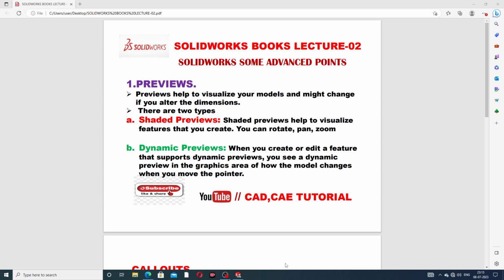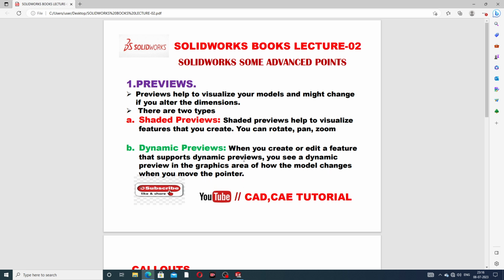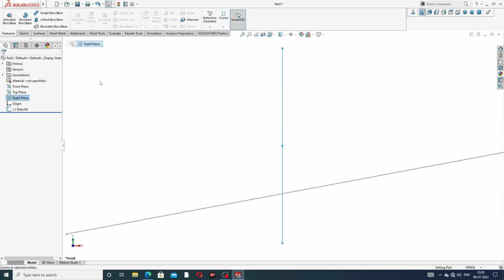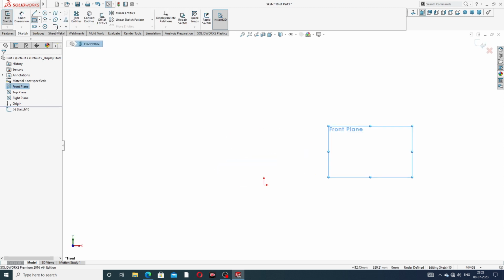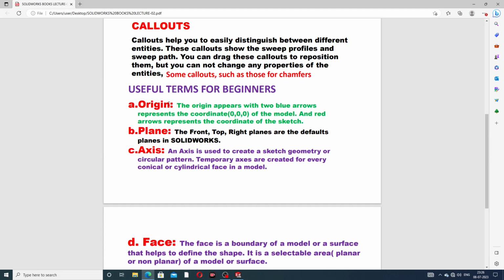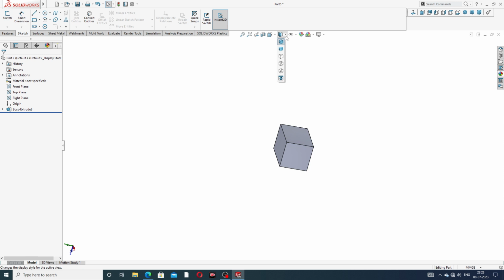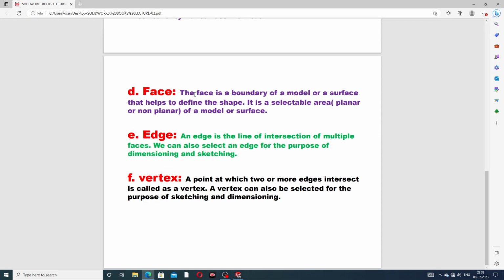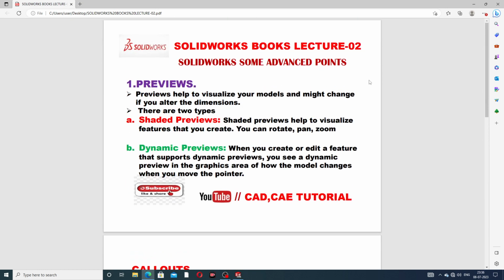SOLIDWORKS BOOK LECTURE-02, SOME ADVANCED POINTS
Main Topics:
1. AUTOCAD Tutorial for Beginners & Advance.( 2D sketching Drawing, 3D Modeling Design and Isometric Design, Industrial Projects Design All Easily Learn in AutoCAD Software).

2. SOLIDWORKS Tutorial for Beginners & Advance.( 2D Sketching Drawing, 3D Modeling Design, Surface Modeling Design, Sheet Metal Design,  Weldments design, Assembly Process, Drafting Process, Simulation Process, Industrial Projects Design All Easily Learn in SOLIDWORKS Software).

3. CATIA V5 Tutorial for Beginners & Advance.(2D sketching Drawing, 3D Modeling Design, Wireframe and Surface Design, Generative Sheet Metal Design, Assembly Process, Drafting Process, Simulation Process, Industrial Projects Design All Easily Learn in CATIA V5 Software).

4. ANSYS workbench Tutorial for Beginners & Advance.(2D Sketching Drawing, 3D Parts Design & Analysis, Surface Parts Design & Analysis, Sheet Metal Parts Design & Analysis, Industrial Projects Design & Analysis All Easily Learn in ANSYS Workbench Software).

5. GD&T Tutorial for Beginners & Advance.( GD&T AutoCAD Software, GD&T SOLIDWORKS Software, GD&T CATIA V5 Software, Industrial GD&T All GD&T Learn Easily).

6. NEW Update COMPUTER Knowledge.(New update computer parts, New update software knowledge, New update any notifications related to computer knowledge).